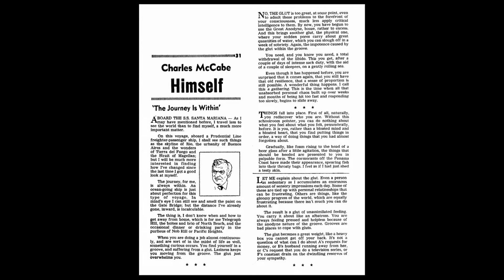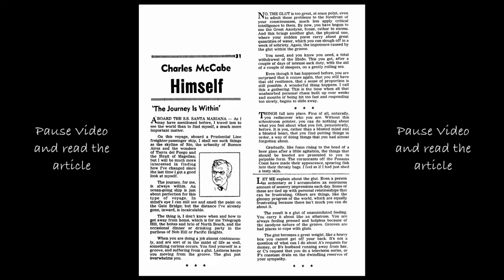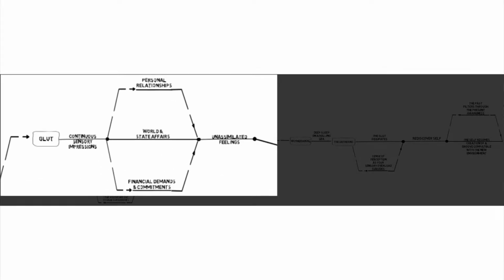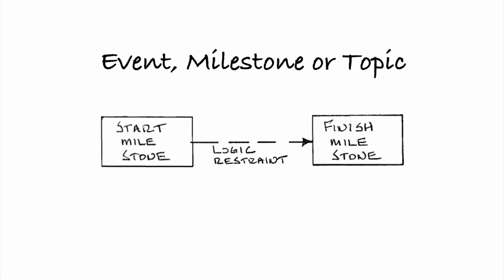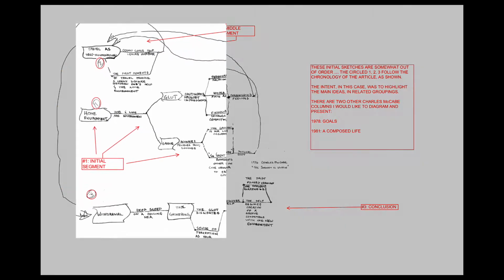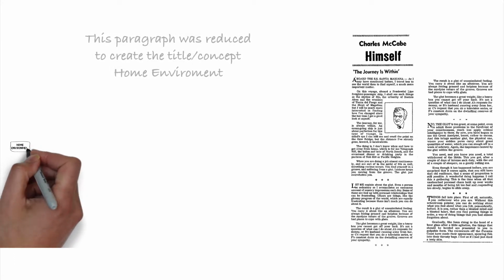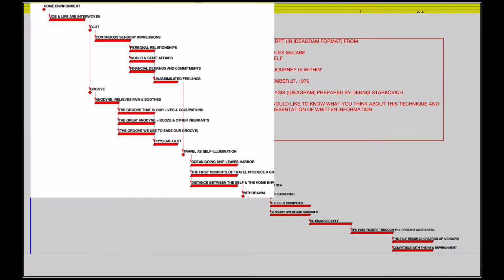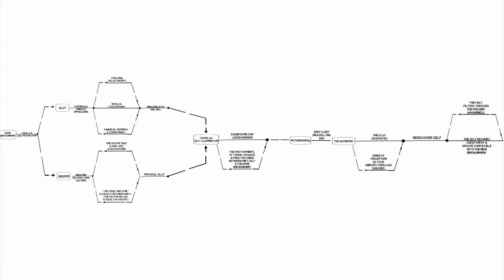IdeaGram Lesson 6 McCabe - Travel as Self-Illumination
Lesson 6: IdeaGram from Written Material: Travel as Self-illumination
(Another early example of how I began to create IdeaGrams)
(Led to the Process of Reading, Studying, Logging and Diagramming Material)
(Comparing Symbols Used in Traditional Diagram to Symbols used in an IdeaGram)
(Shows how Knowledge becomes Understanding by developing an IdeaGram)
(Asks Viewer to Consider Their Own Likely Interpretation of the Article)